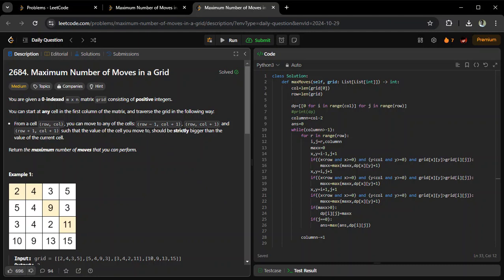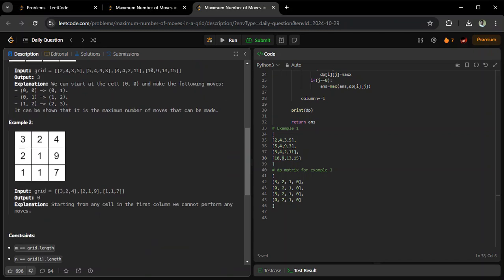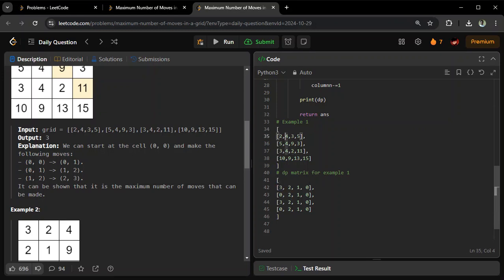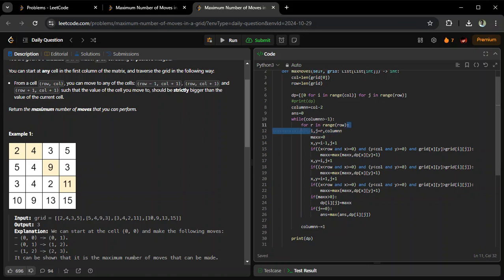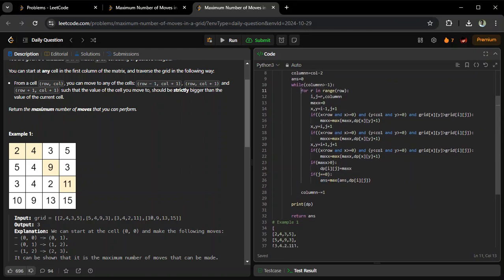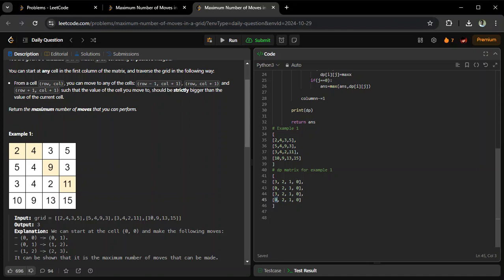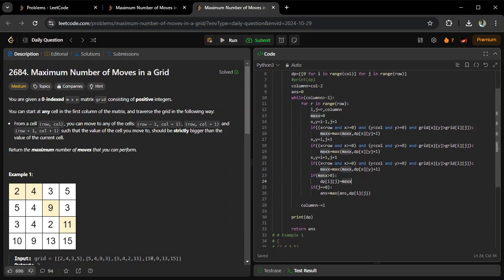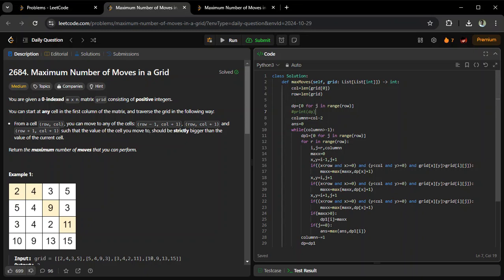Daily Leetcode Challenge | Day 29 | Maximum Number of Moves in a Grid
Daily Leetcode Challenge- October 2024 Day  29 - Maximum Number of Moves in a Grid

leetcode solutions,
letcode python,
leetcode python,
Gate smashers
Placement guide
Placement guide
Projects development
Associate engineer
microsoft internship,
microsoft,software engineer